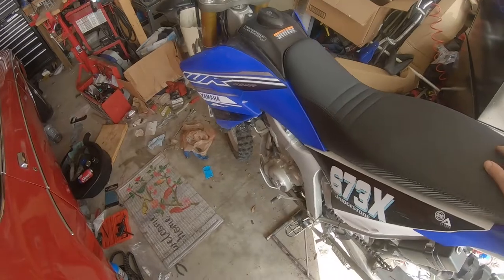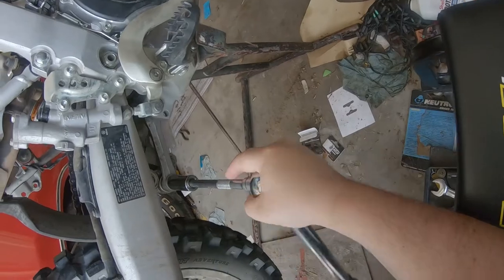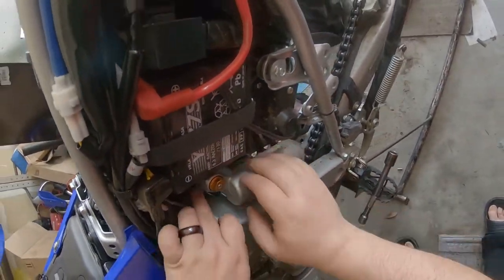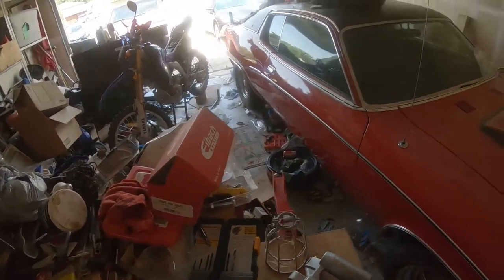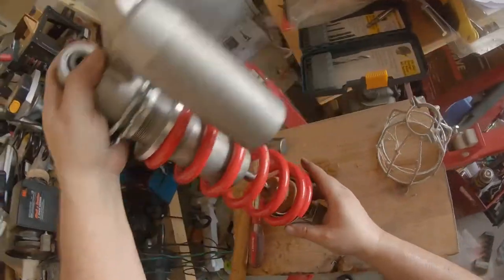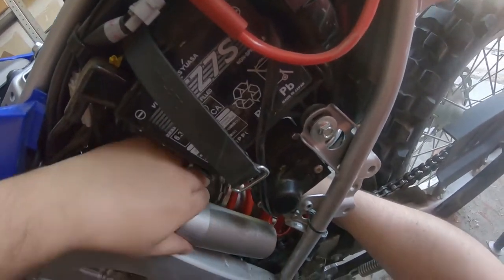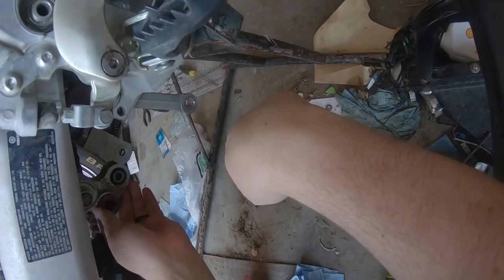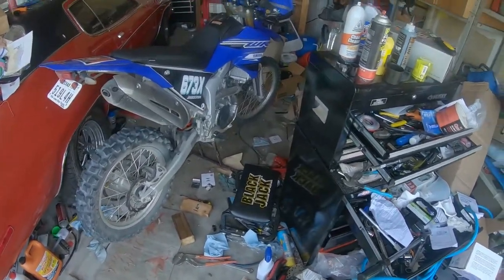WR250R New Rear Billy and the Boinger Spring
Today at Stoplogic Motorsports we swap the stock we swap the rear Shock Spring with a 9.4KG Racetech / Eibach spring kit.  I know this is another one of those "Stoplogic and his long video" videos but hey a how to takes a little exposition.  Hope you all find this helpful.  Trying a new thumbnail format, let me know what you think.

0:00 Intro
2:30 Summary and Disassembly
13:00 Removing the Lock collars
16:56 Removing Stock Spring
18:20 On with the new spring and collars
22:20 Re-assembly
33:05 Finishing touches and outro

I won't sell you anything unless you know that I have been trying to reach you about your car's extended warranty.